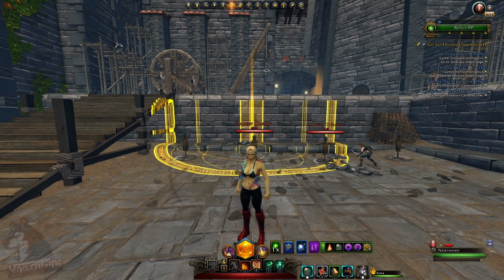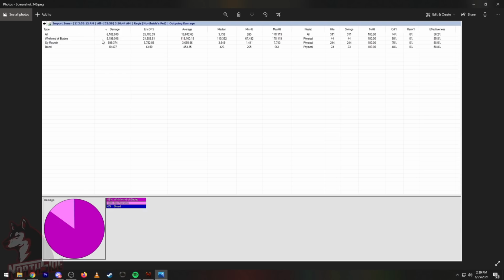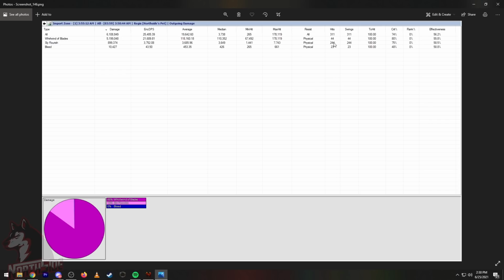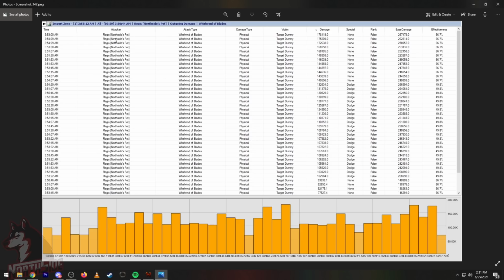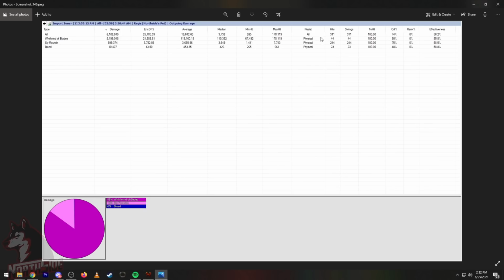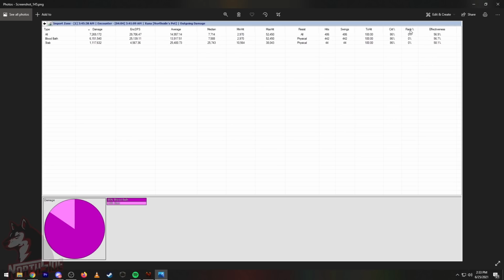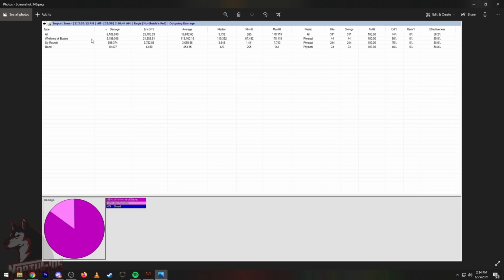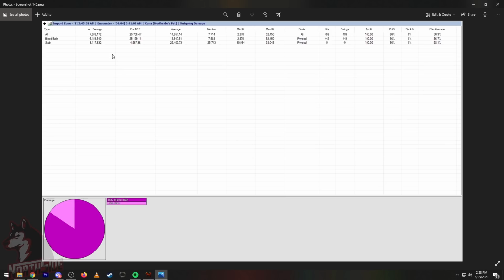Regis vs. Xuna AOE Control Test With Act Logs My 2c Neverwinter Northside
Ok ok, here is the comparison, first of probably many, between new neverwinter AOE companion Regis and good old Xuna.
Regis came with the new bundle that was presented by Cryptic Studios recently and he can only be gained, as others can be bought as a single purchase for 1500 zen also time gated as i said in yesterdays linked blog on arc site, called Companions of the Hall.
Naturally you can obtain regis via auction house from other players, and current price on pc is abit over 3 milion astral diamonds.
Now, in the video i did control test, and AOE control or otherwise tests are quite hard to do mind you, however i managed to get a sample thankfully because of regis AOE main attack whirlwind of blades, and xuna hits all 4 target dummies as it is.
I expressed some personal opinions why this companion was placed in the bundle, how they nerf companions like last 3 cough mercenary, without telling us and players invested maybe and grinded for a month or more to get it to that level just to be pure junk now and dirty tactics i`m used to by now from this company.
Some pros and cons for both companions both regis and xuna, and why do i prefer xuna and will stay with xuna for the time being.
Every test was done with my full concentration and paying attention to details time and all that comes with it to be as precise as it could be for a control test.
Now, in PVE solo or in party, nothing is like it is here keep that in mind, companions die, they get flank or combat advantage randomly from players and much more factors must be included and kept in mind when we test this in PVE enviroment. TLDR it`s very conditional and vary alot.
ACT or combat tracker logs are provided and entire video will be timestamped.

Intro: 00:00 - 01:57
Regis: 01:57 - 04:52
Xuna: 04:52 - 07:55
ACT Logs: 07:55 - 11:28

If you wish to support me and the channel, have the means and good will you can do it via paypal
or simply joining my channel membership!